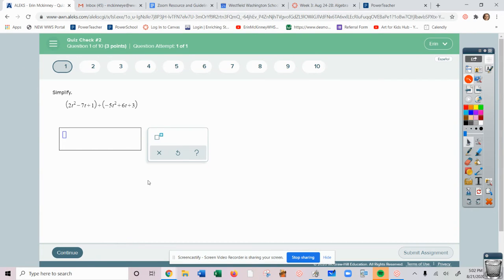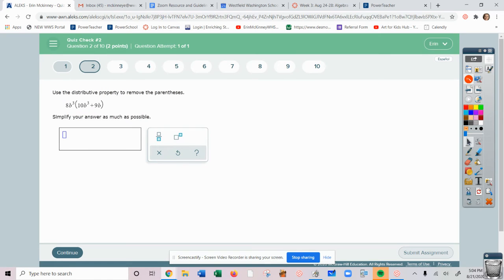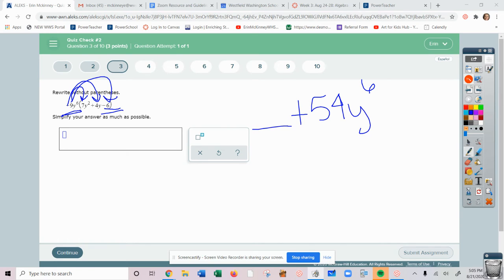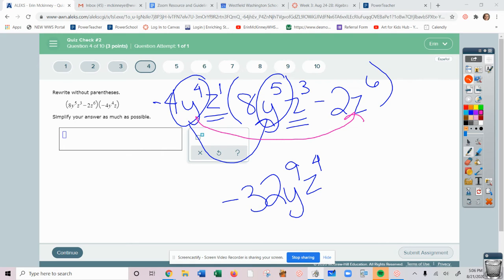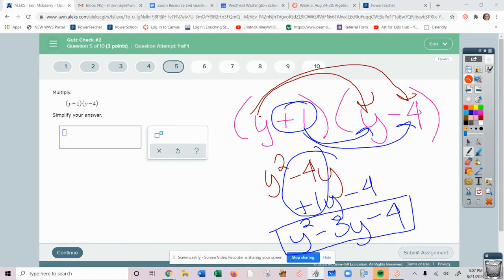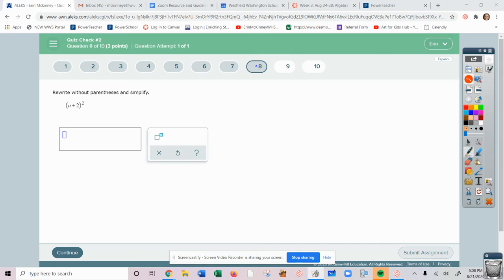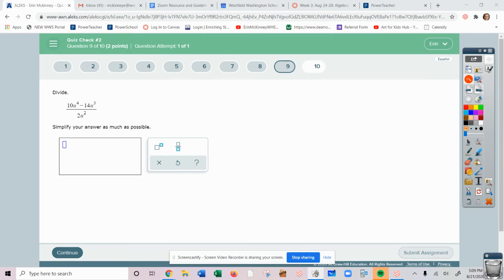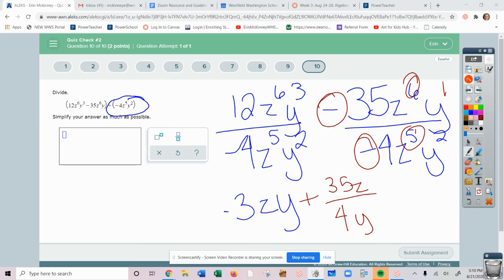Aleks Quiz 2 Check